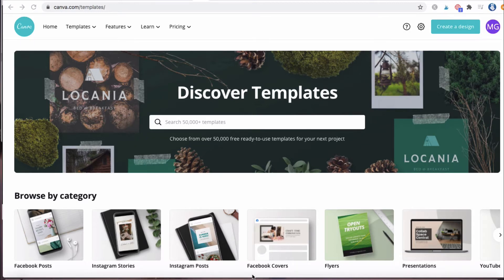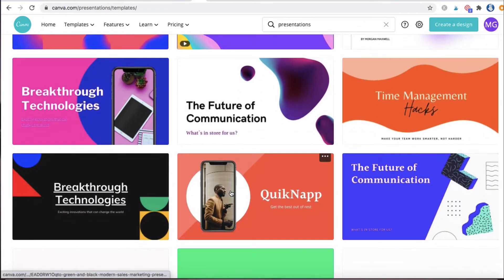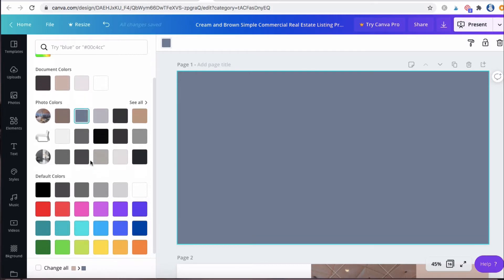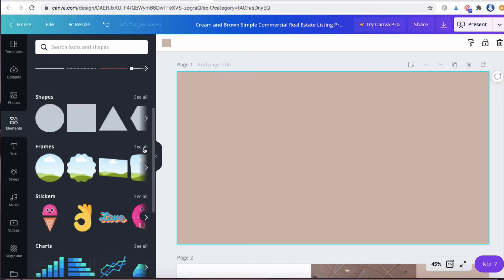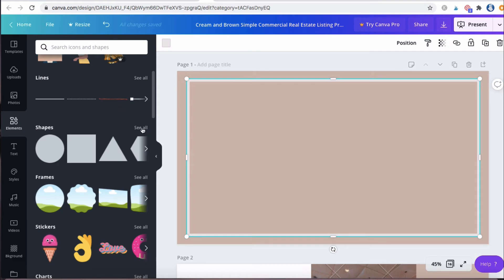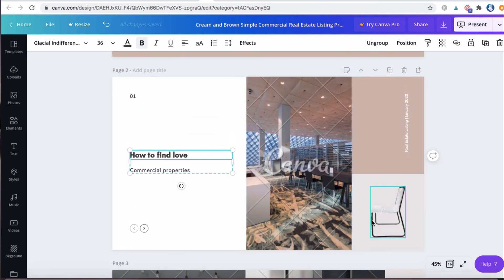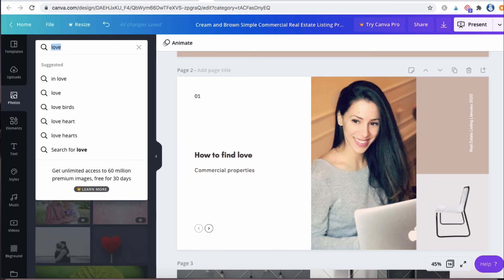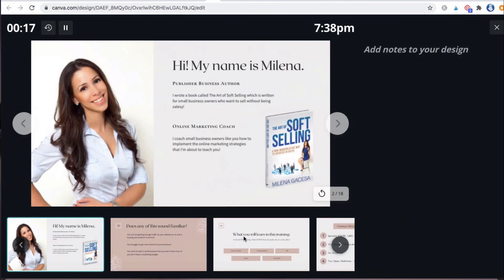How To Create A Powerpoint Template Design In Canva - Super Easy!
✅  Learn the secrets to BOOKING more clients & closing more SALES in your business by getting
a FREE digital copy of THE ART OF SOFT SELLING 📚 Book

Have you ever wondered how to do a Canva presentation to powerpoint or
Canva presentation to keynote? Essentially you want to know how to use Canva to create a presentation because you want to know how to design a unique presentation for your business presentation or webinar!

In this Canva presentation tutorial, I will show you how to create keynote themes, powerpoint themes, and a slide deck design in Canva. And don’t worry, this presentation tutorial for beginners will give you all you need to create a presentation using Canva!

The first thing you need to know on how to make a presentation in Canva is that you need a canvas account. You can sign up for a free account on canva.com.